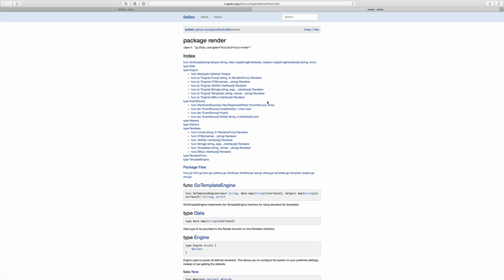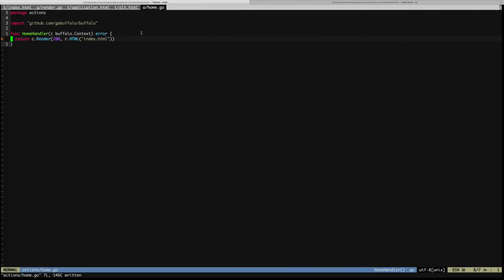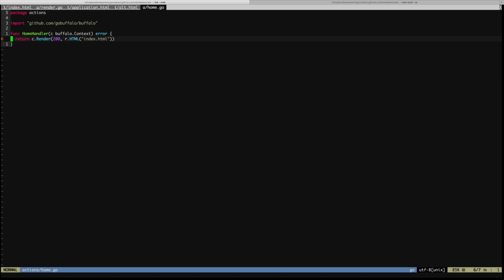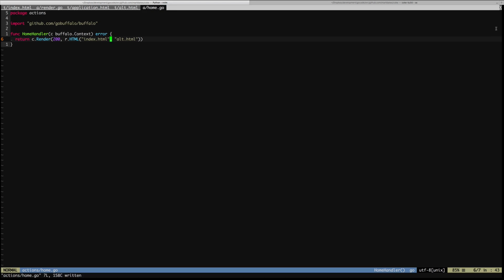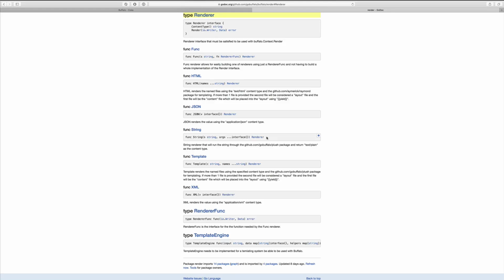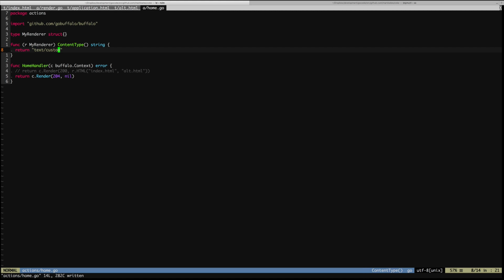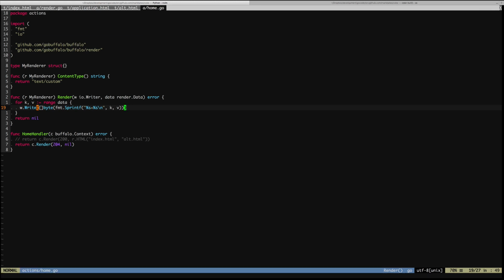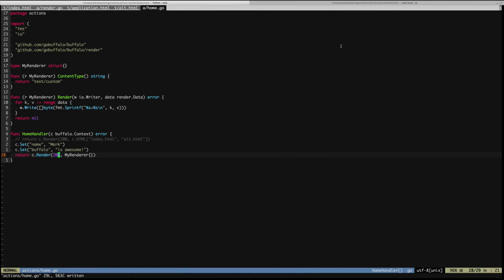Buffalo v0 9 0 Rendering Tricks